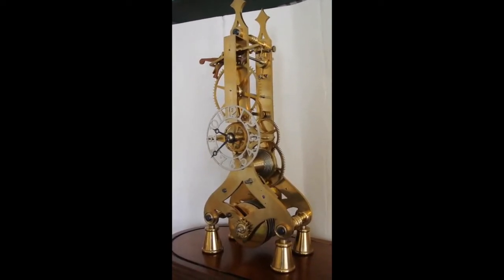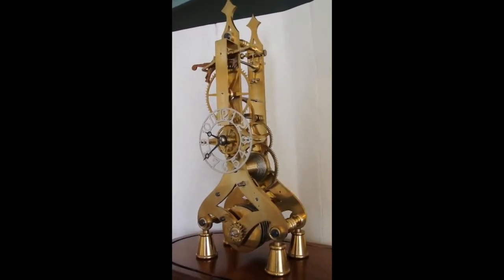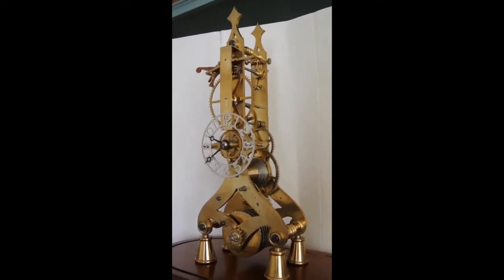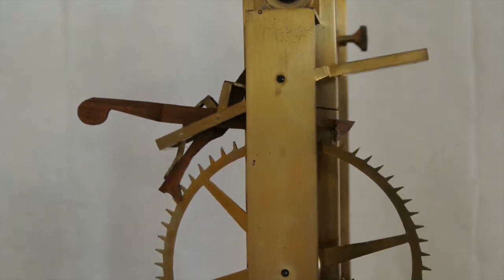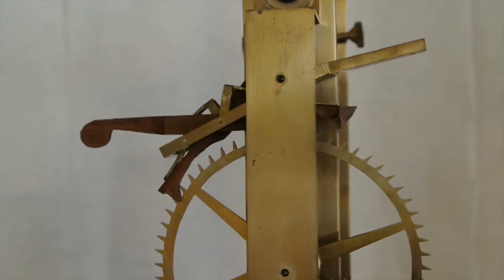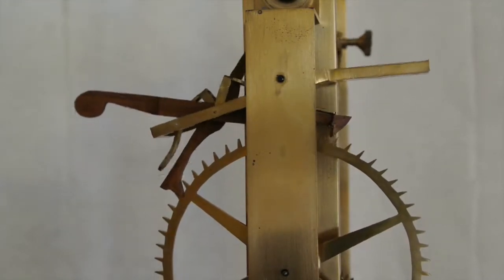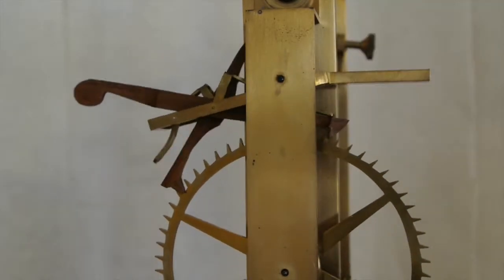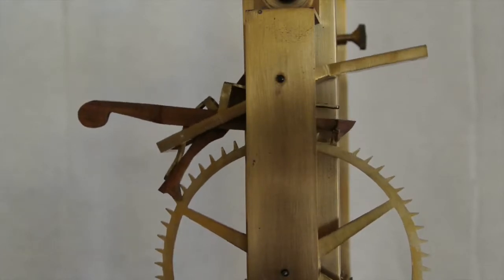Grasshopper escapement single pivot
This is a conversion of Bill Simth's design to use a standard Harrison type single pivot grasshopper escapement.
Escapement arms are Lignum vitae.